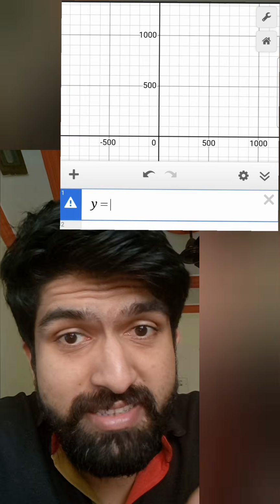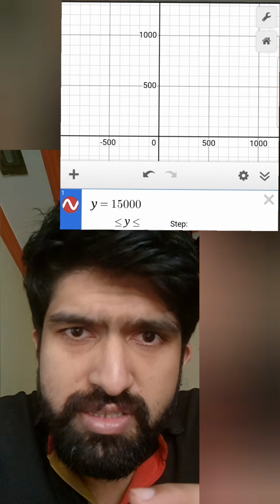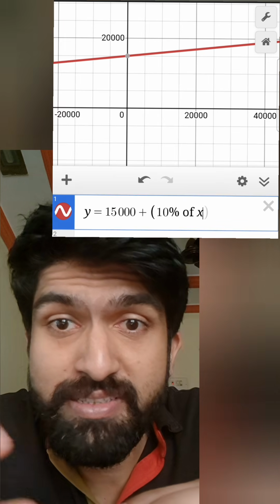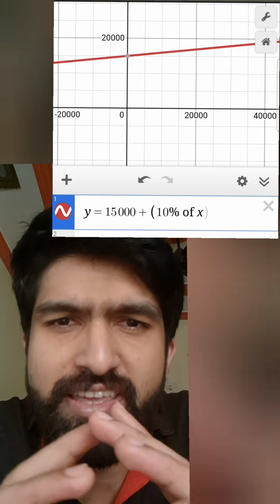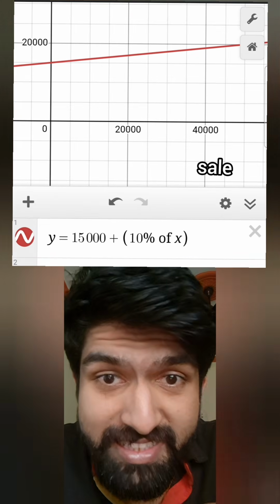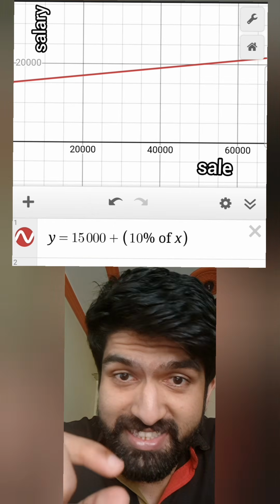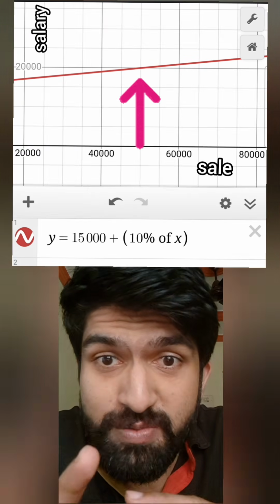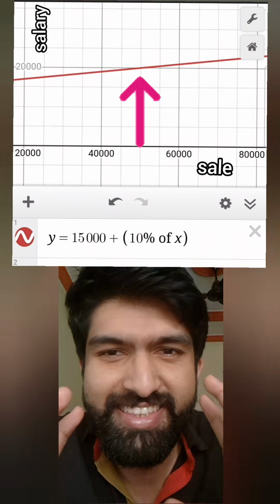When math meets real life